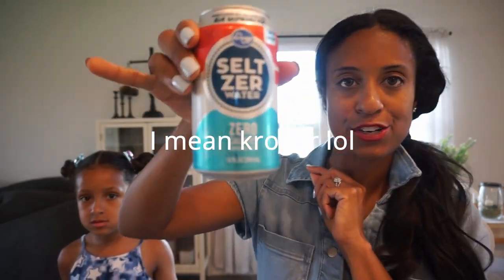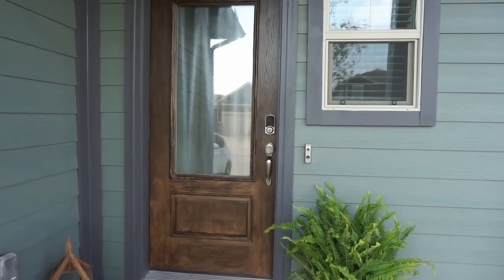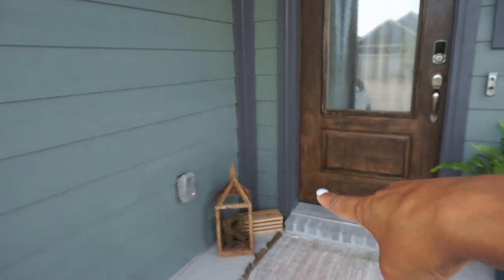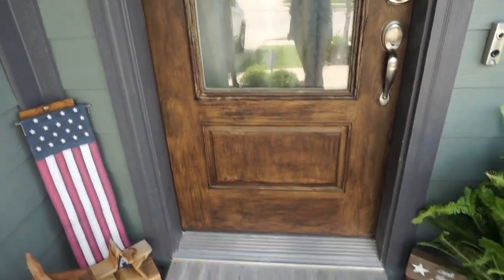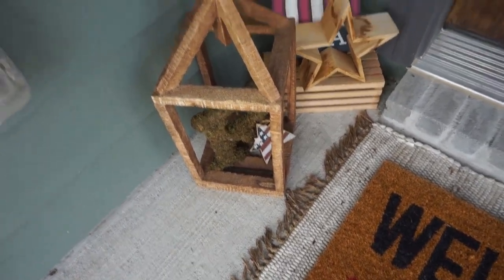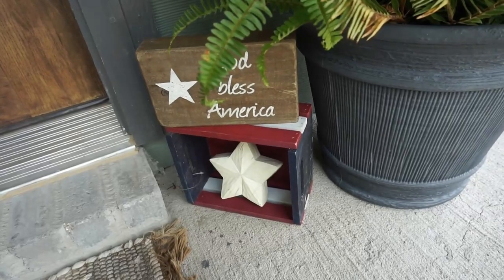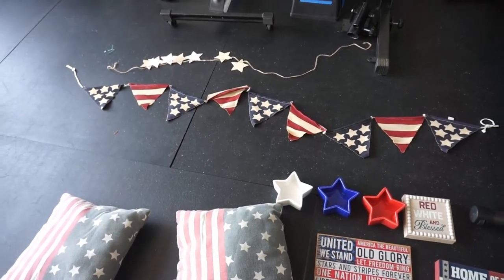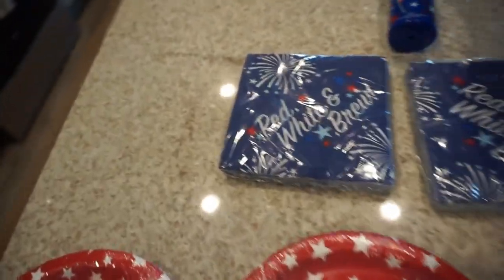4th of July Front Porch Decorate With Me| Summer 2023| Dream Rodrigues